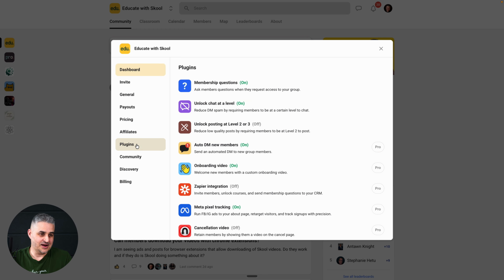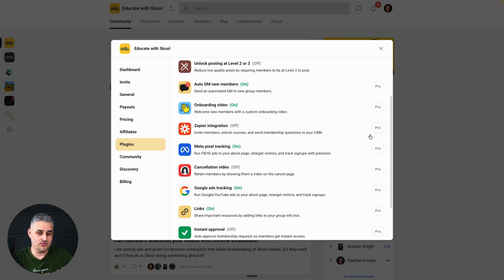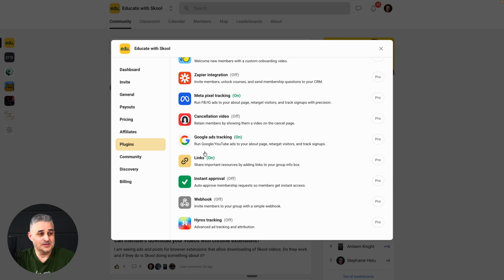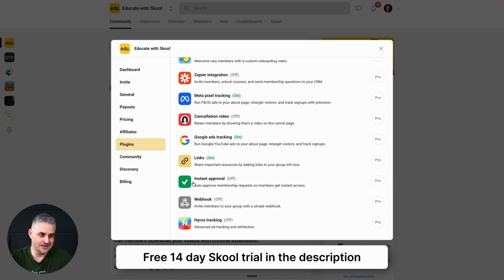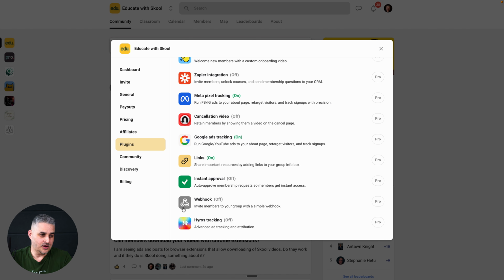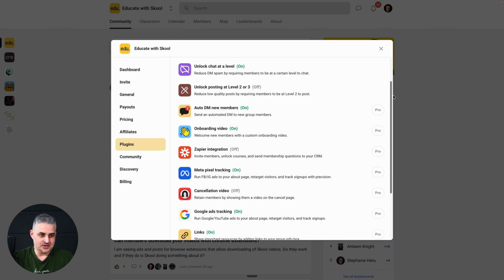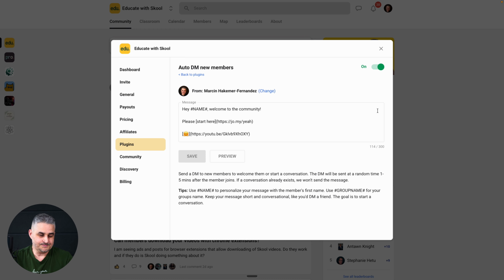Hobby or Pro? Skool Plans Head to Head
0:00 Hobby vs Pro — the price difference
0:14 What you get on both plans (members, courses, videos, live calls)
0:21 Pro-only: webinars
0:24 Transaction fees compared (10% vs 2.9%)
0:31 When does it make sense to upgrade? The $1,200 break-even point
0:37 Custom URLs — why they matter
0:46 Affiliate program (Pro only)
0:49 Live look: Pro community vs Hobby community
1:02 Suggested communities — your members might see your competition
1:18 Plugins comparison: Hobby vs Pro
1:28 Membership questions and spam protection
1:50 Auto DM new members
1:54 Onboarding videos, Zapier, Meta Pixel, cancellation videos
2:14 Instant approval and webhook tracking
2:41 Live look inside a Hobby plan community
2:55 Full plan differences breakdown
3:10 Advanced analytics
3:14 Custom URL walkthrough
3:23 Affiliate program settings
3:32 How to start your Skool community (referral link + free trial)

Skool Hobby Plan vs Pro Plan — which one is actually worth it?

The biggest difference is obviously the price: $9/month for Hobby, $99/month for Pro (or $75/$82 if you go yearly and save two months). But price is just the start of it.

In this video I break down every major difference between the two plans — from transaction fees (1% vs 2.9%) to plugins, custom URLs, affiliate programs, webinars, advanced analytics, and the stuff Skool doesn't exactly advertise... like your members potentially seeing competitor communities on the Hobby plan.

I also walk through the math on when it actually makes sense to switch plans based on fees alone — spoiler, it's around $1,200/month in revenue.

What's covered:
- Hobby vs Pro pricing (monthly and yearly)
- Transaction fees and the break-even point
- Plugins comparison (auto DM, onboarding videos, Zapier, Meta Pixel, webhooks, and more)
- Suggested communities and Skool ads on the Hobby plan
- Unlimited admins and advanced analytics on Pro

If you're starting a Skool community or thinking about upgrading, this should help you figure out which plan actually makes sense for where you're at.

Any questions, drop them in the comments and I'll answer them.